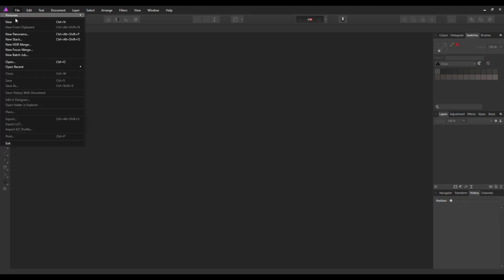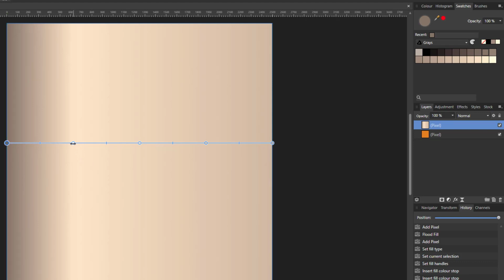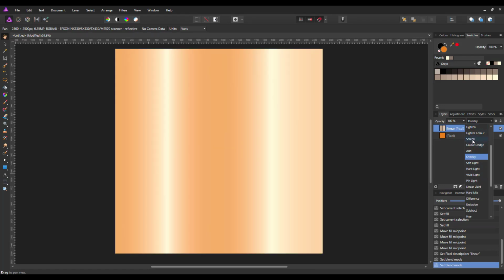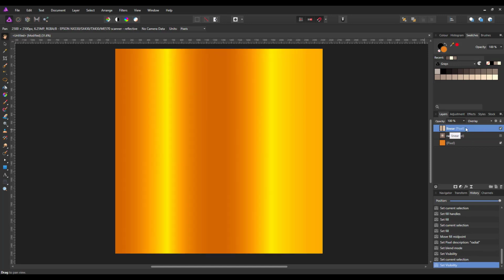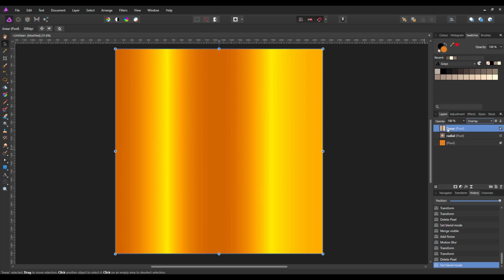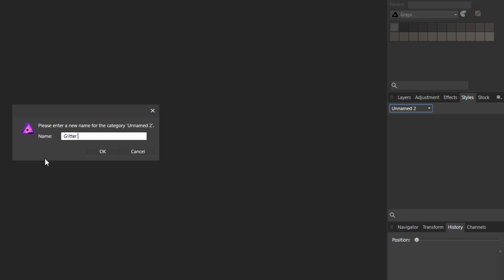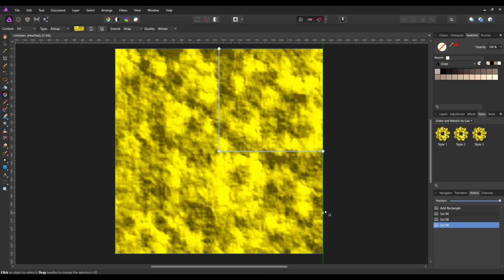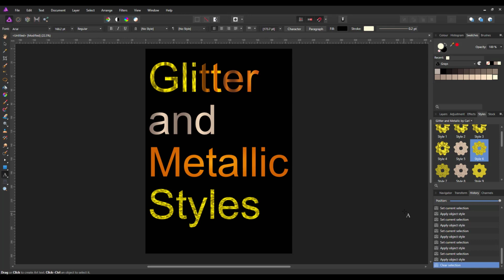Affinity Photo - Glitter and Metallic Styles pt 03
Affinity Photo - Making Glitter and Metallic Styles part 3

I was asked if I could do a tutorial on making Glitter and Metallic styles that could be used in Affinity Photo but will also work in Affinity Designer.

Now I have yet to truly master an effective glitter image, may be best to download some or use programs like Filter Forge. These are the best I could manage, I hope you will some use for them.
As the topic is quite big and the video would be very long, I am splitting it up over 3 videos.

In Part 1, I made 4 glitter type images. Which will be later made into Styles that can be used in Affinity Photo or Designer. I won't make the styles until I have finished all the textures.

In Part 2, I made 8 glitter textures, 4 silver and 4 gold.

In this Part, I have made 10 Metallic type textures and then show how I made Styles out of all the textures I have made in all 3 parts of the tutorial.